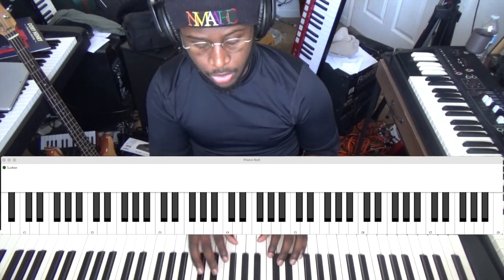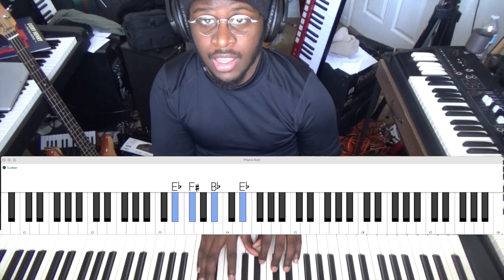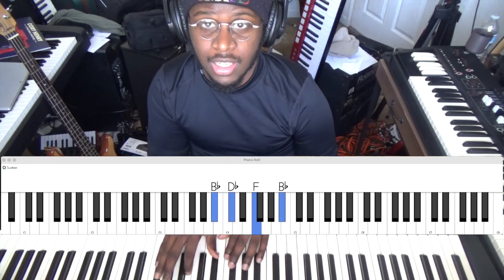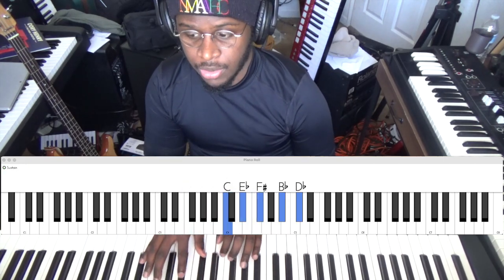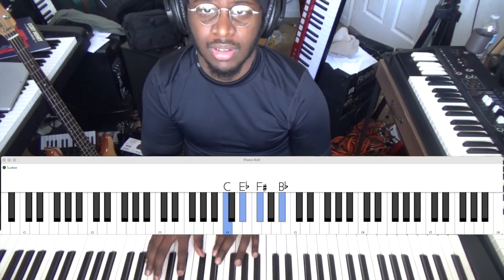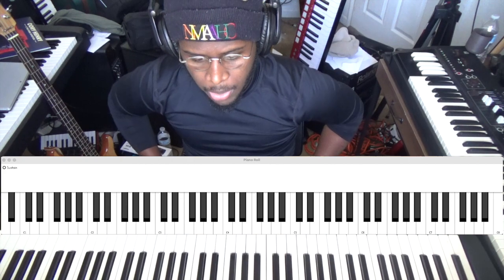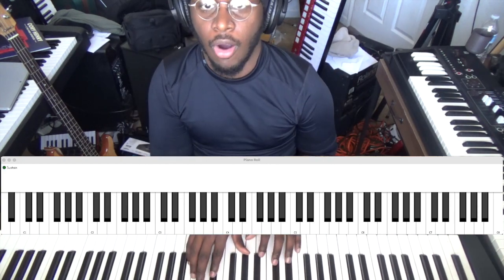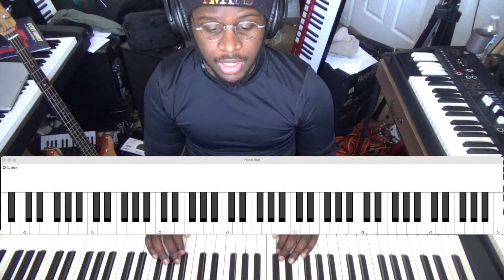The secrets to talk music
Let me know what you guys think about this. And if you would like the midi file to take it into other keys visit my